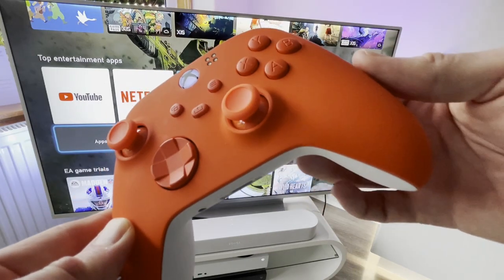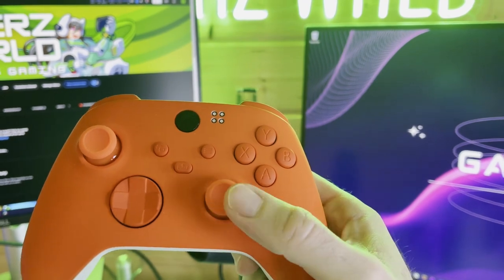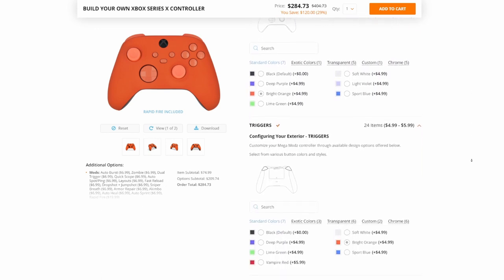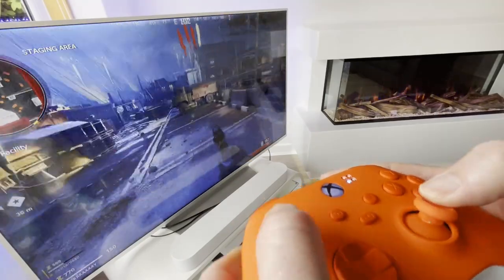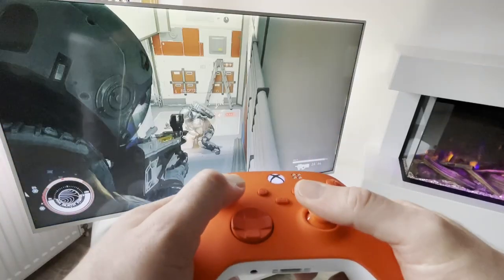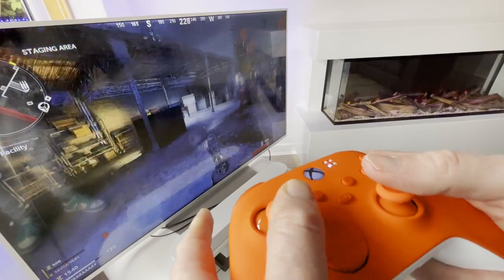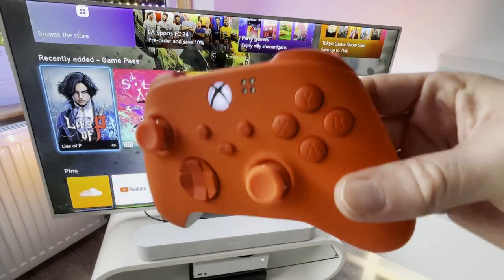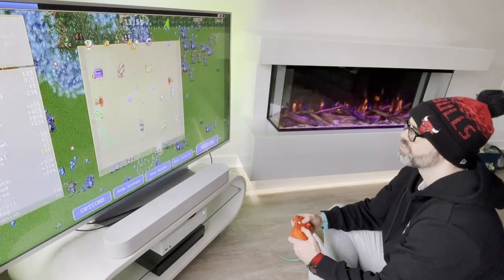The Best Xbox Series X Modded Controller for CALL OF DUTY!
Now THIS is what you call a CUSTOM Xbox Controller! Let me know what you think of it or if you have any questions!

Timestamps -
00:00 - Mega Modz Custom Controller intro - Who is this Controller for?
00:10 - What is a Mega Modz Custom Modded Xbox Controller
00:28 - Whats in the Box of a Mega Modz Xbox Controller
00:40 - Xbox Game Pass Giveaway Competition Details
00:52 - Mega Modz Custom Modded Xbox Controller First impressions
01:28 - How to Customize your Mega Modz Xbox Controller
01:42 - My Custom Mega Modz Xbox Controller Spec
02:02 - How to start using your Mega Modz Xbox Controller
02:15 - How to use Mega Modz Modded Xbox Controller Mod Chip (Xbox Series X modded controller Rapid Fire)
03:08 - What Mods are available on Mega Modz Modded Xbox Controller?
03:27 - What Customization options are there for Mega Modz Xbox Controllers?
03:58 - What Devices will the Mega Modz Xbox Controller work with?
04:12 - Is the Mega Modz Xbox Controller Heavy?
04:20 - Is there any software for the Mega Modz Xbox Series X Modded Controller?
04:30 - Mega Modz Xbox Series X Modded Controller Warranty
05:08 - How much does a Mega Modz Xbox Series X Modded Controller Cost?
05:56 - Is the Mega Modz Xbox Modded Controller worth it and who is it for?

Thanks!

MURRRAAAAY

Best Xbox Series X Modded Controller - MegaModz Xbox Controller Unboxing & Review
MEGA MODZ Xbox Modded Controller - Unboxing & Review
The Best Xbox Series X Modded Controller - MegaModz Xbox Controller!
MegaModz Xbox Controller
The Best Xbox Series X Modded Controller!